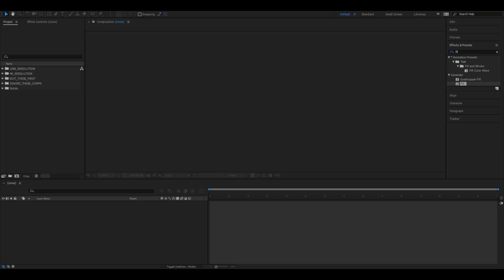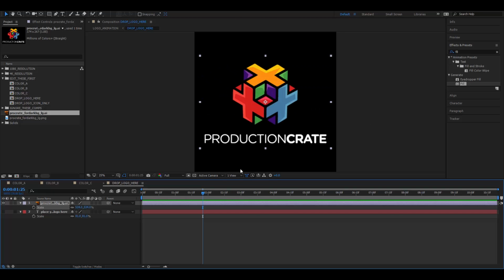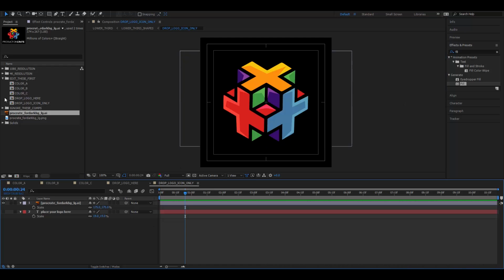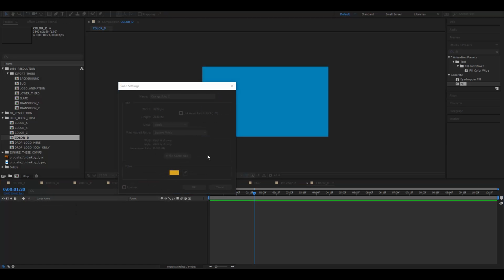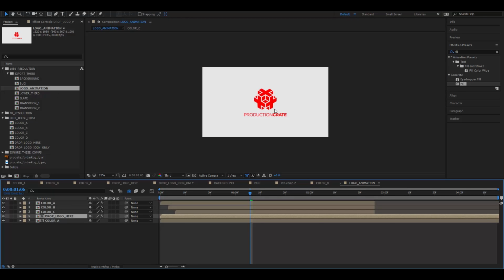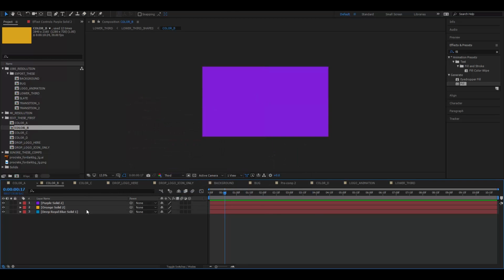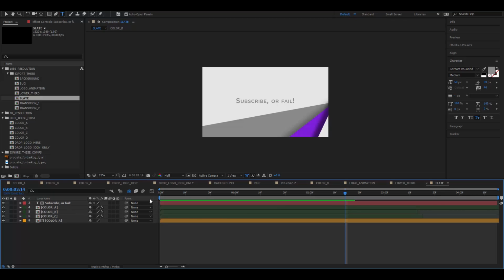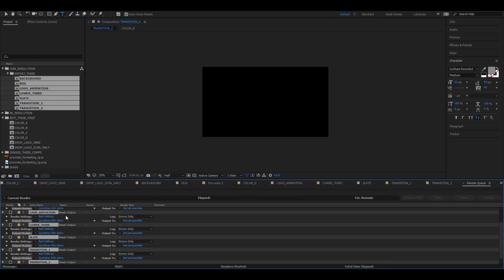(Free) Fan Out - AE Template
This After Effects template is free all members of ProductionCrate.com

It requires Adobe CC

You can choose from 4k or 1080p options